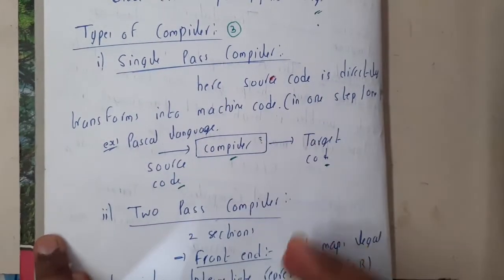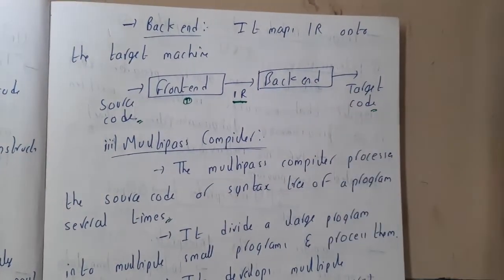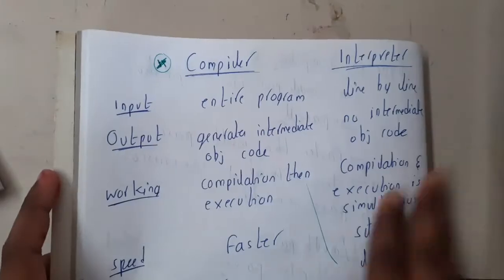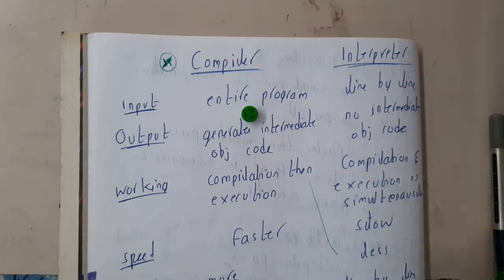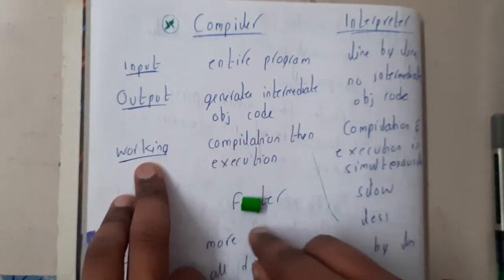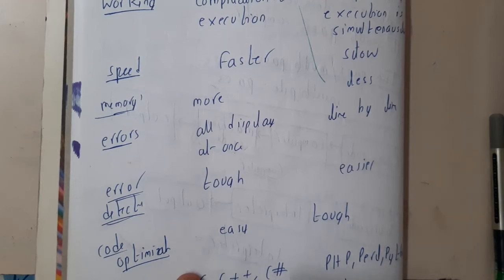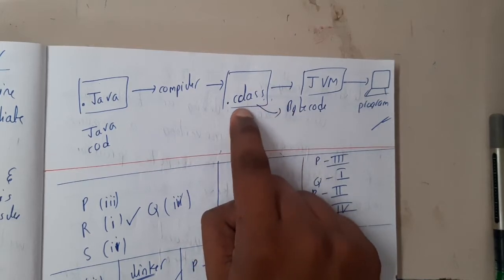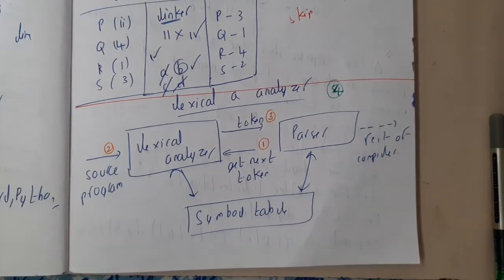Lec 3 All About single pass two pass and multipass compiler and compiler vs interpreter mp4